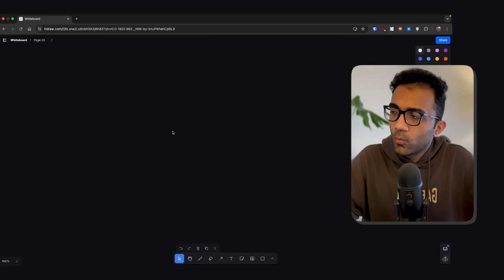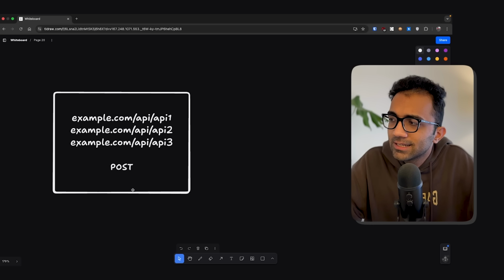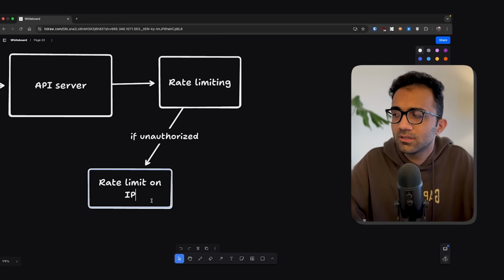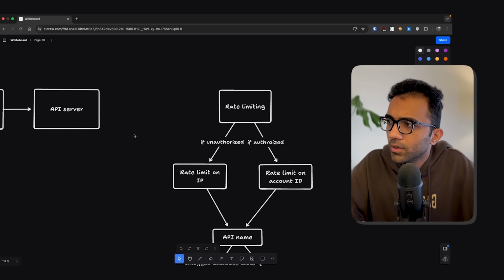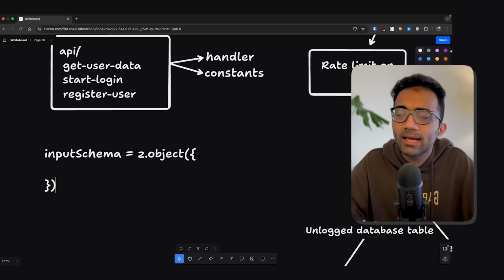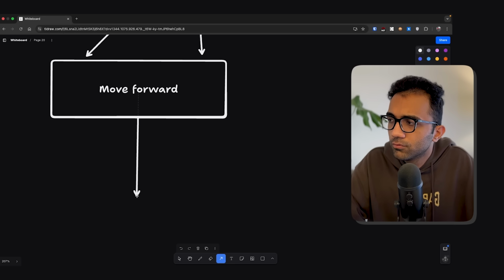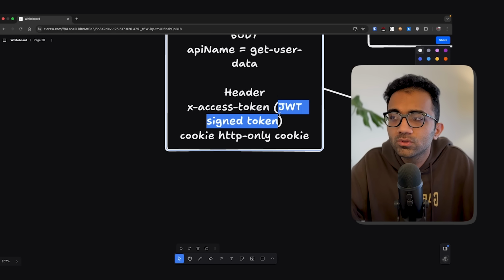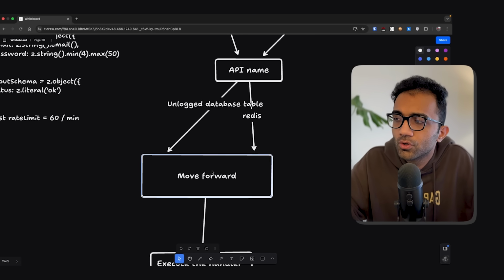How to design APIs like a senior engineer